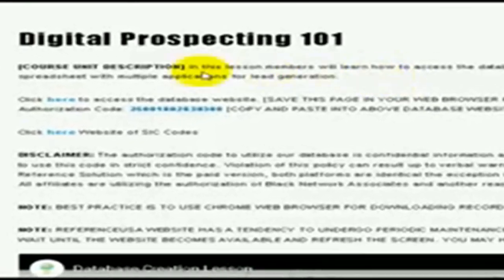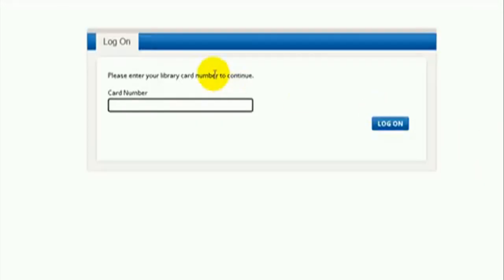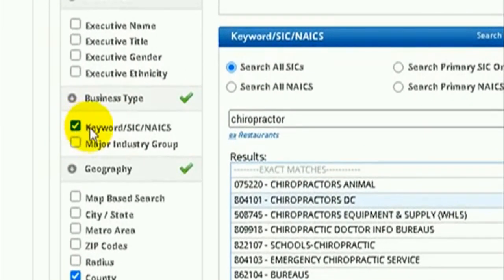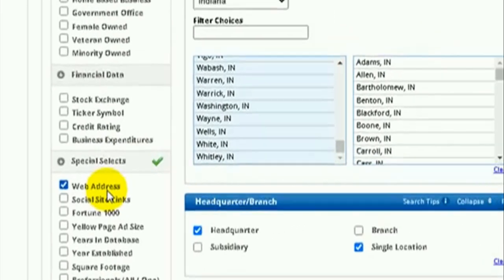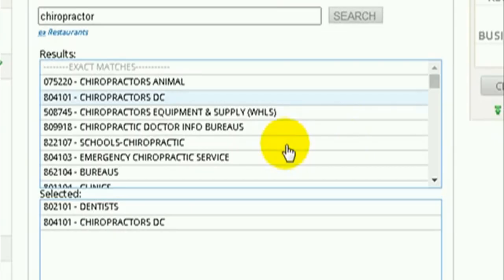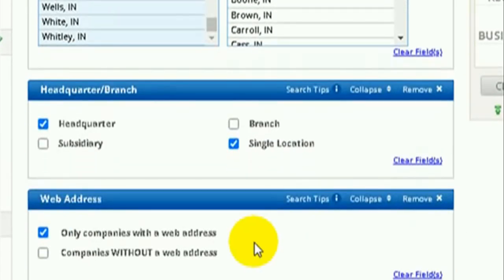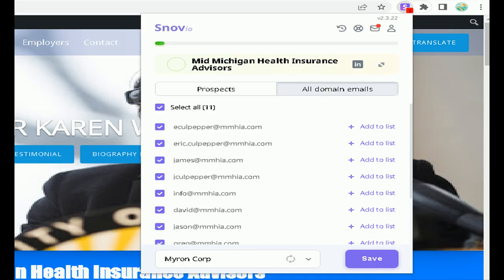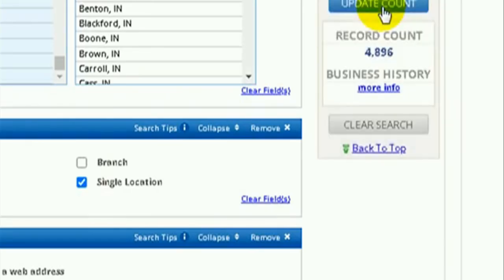IAU Database Creation Training